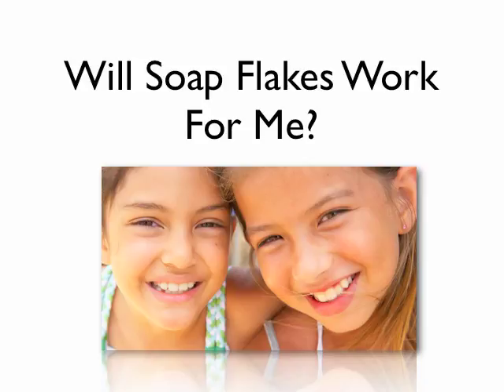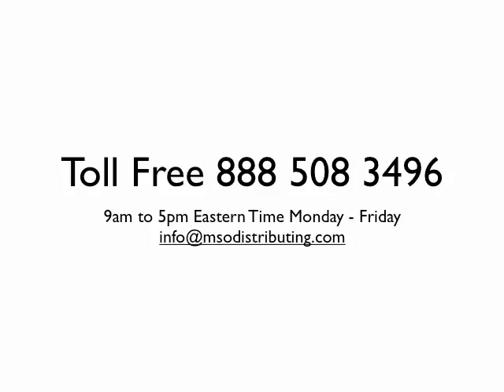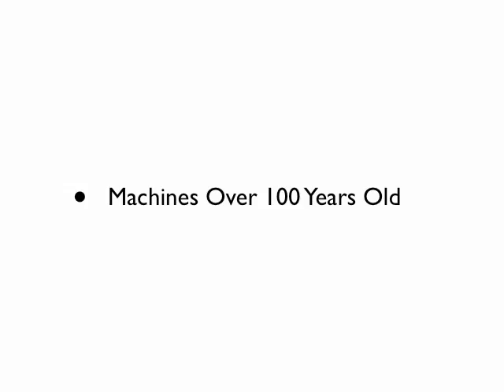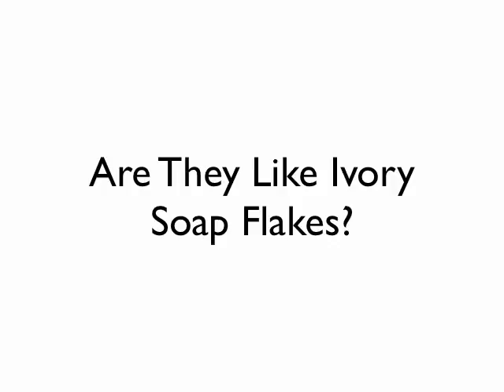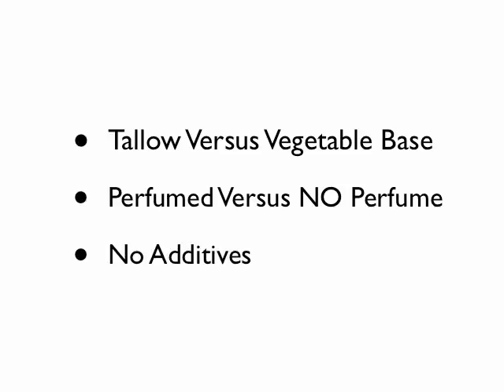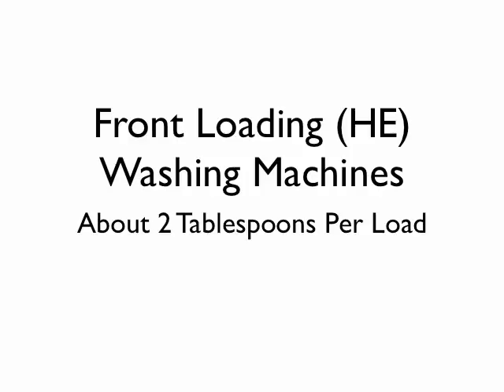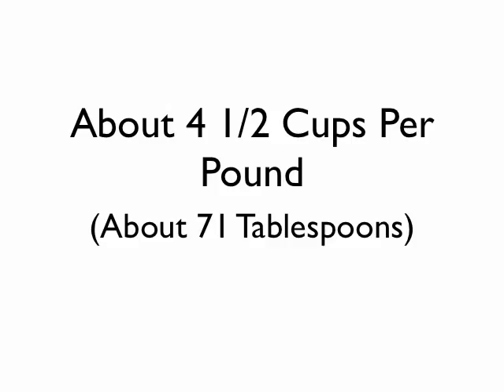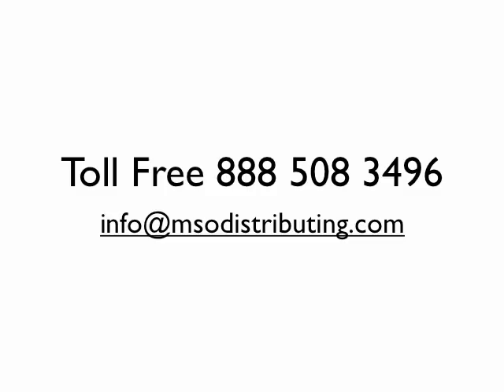Will Soap Flakes Work for Me?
A short presentation of the features and benefits of Dri-Pak Soap Flakes. Most of the most commonly asked questions are answered in this video.